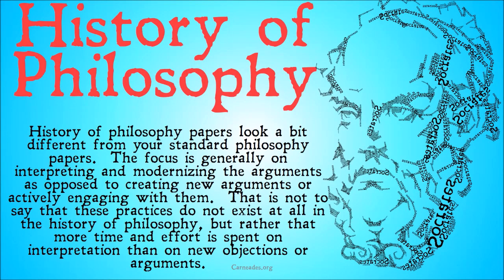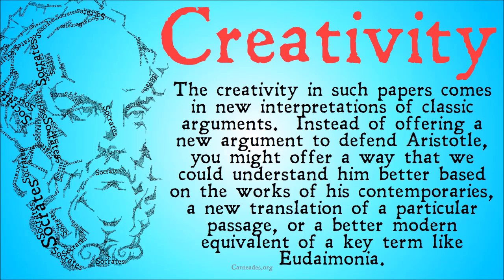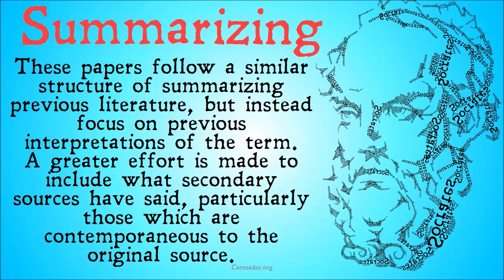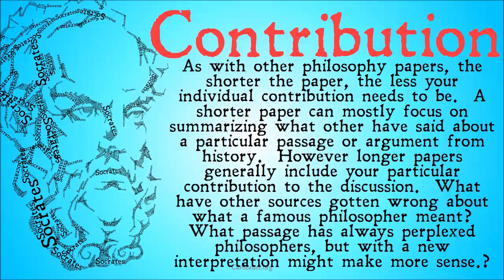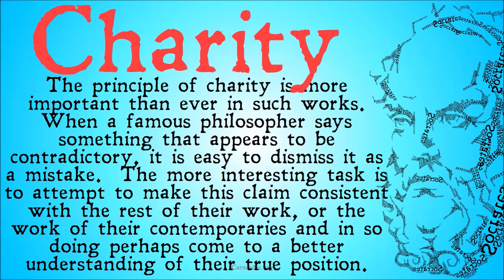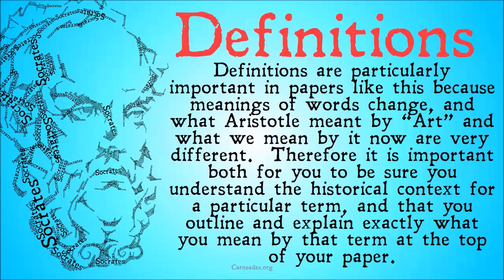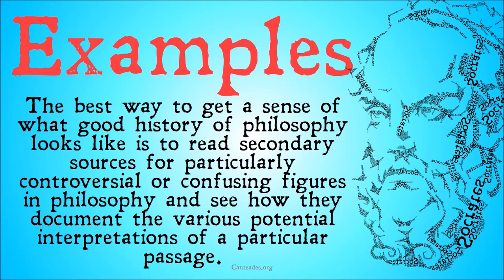Reinterpreting a Historical Argument (How to Write a (History of) Philosophy Paper)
This video explains how to write a history of philosophy paper.  Specifically focused on reinterpreting a historical argument.

Sponsors: João Costa Neto, Dakota Jones, Thorin Isaiah Malmgren, Prince Otchere, Mike Samuel, Daniel Helland, Mohammad Azmi Banibaker, Dennis Sexton, kdkdk, Yu Saburi, Mauricino Andrade, Diéssica, Will Roberts, Greg Gauthier, Christian Bay, Joao Sa, Richard Seaton, Edward Jacobson, isenshi, and √2.